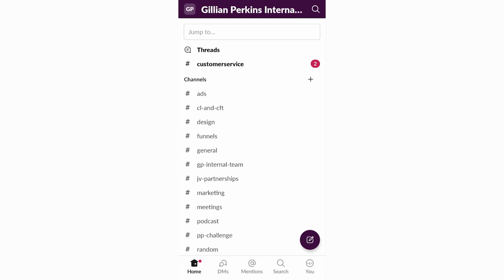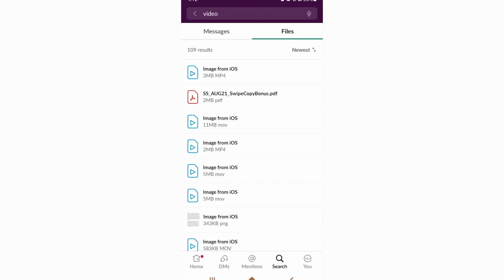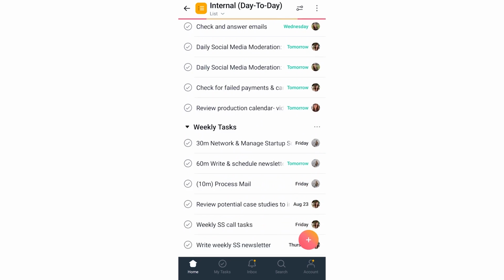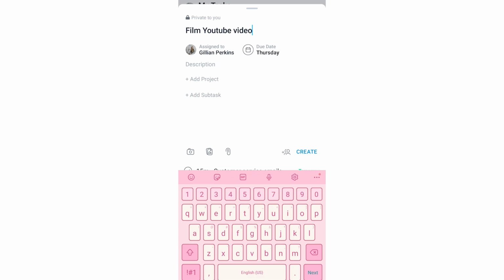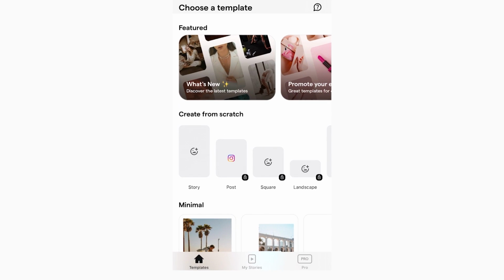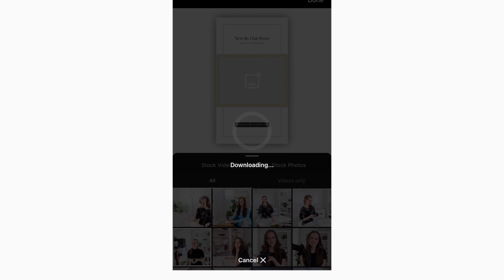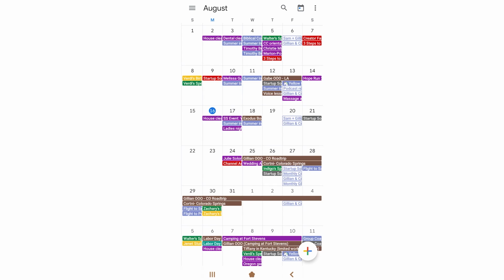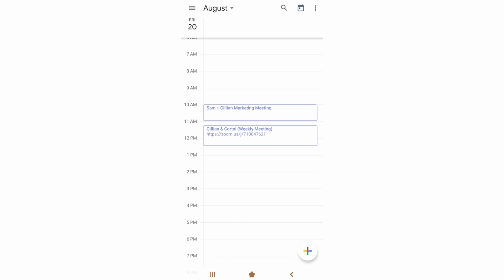Free Apps that Run My Business (2021)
Have you ever wondered what are the best apps for entrepreneurs and online business owners? Today, I'm sharing the 5 free apps I use for my online business!

0:00 Intro
0:50 App #1
2:32 App #2
3:50 App #3
4:50 App #4
6:06 App #5

How I Built a 6-Figure Business in One Year (My 12-month journey as a blogger and YouTuber)

// LINKS

// FILMING EQUIPMENT

My main camera
Great (more affordable) alternative